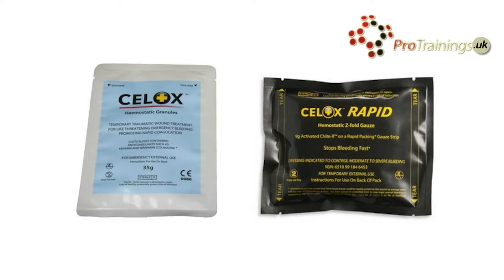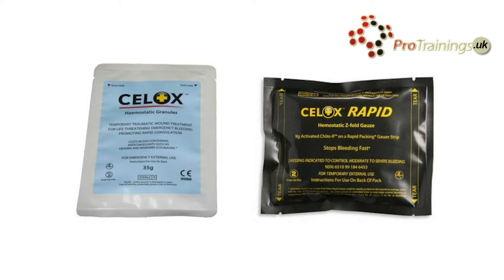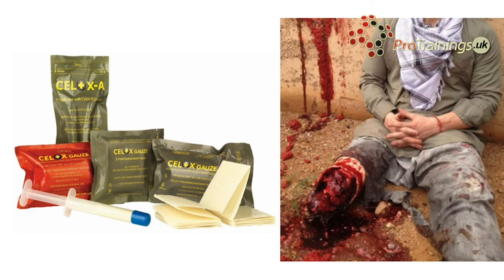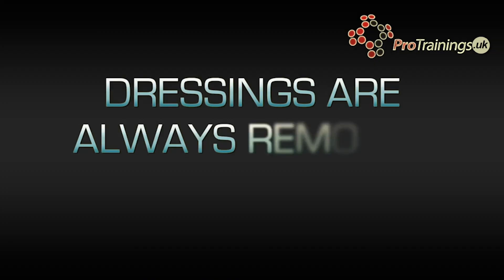What are haemostatic dressings and how do you use them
Learn more about first aid and learn what are haemostatic dressings and how do you use them a catastrophic bleed on our video online first responder advanced first aid course